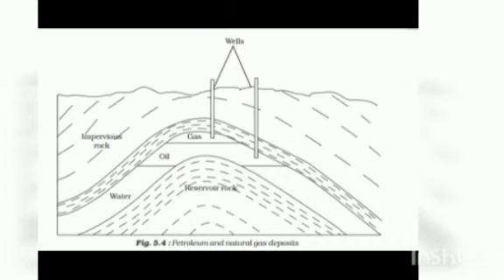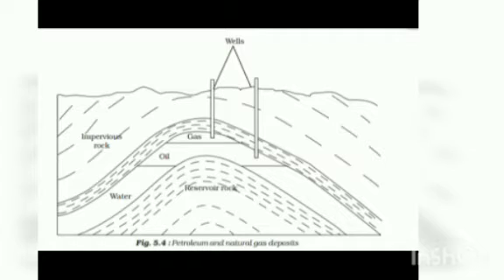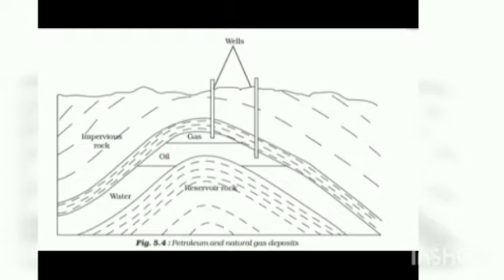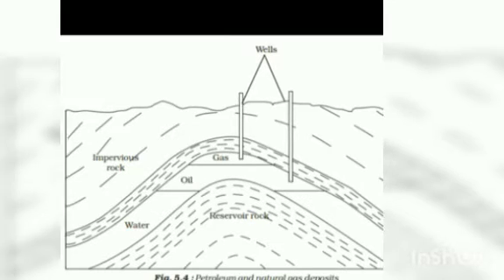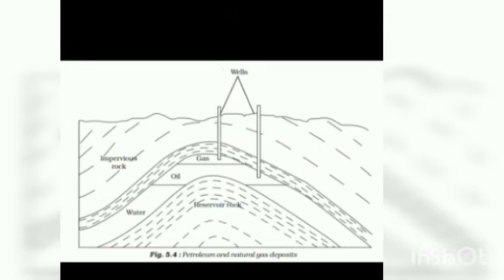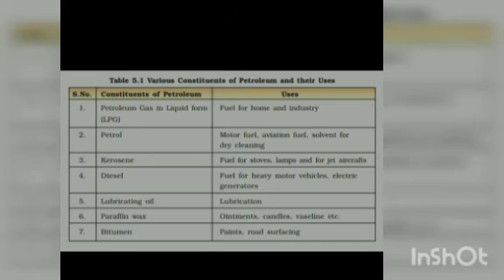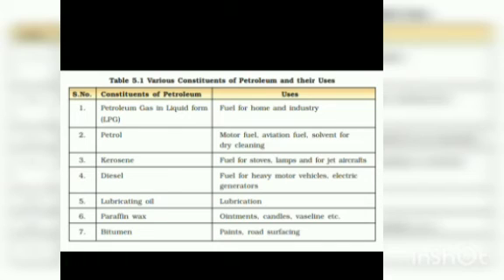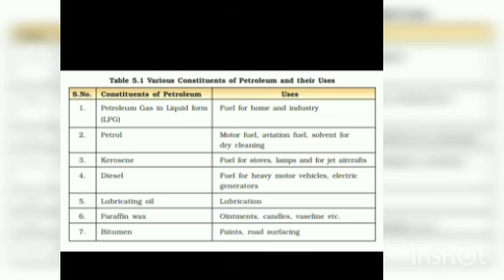Grade 8 State:Science-Coal and Petroleum Part 1